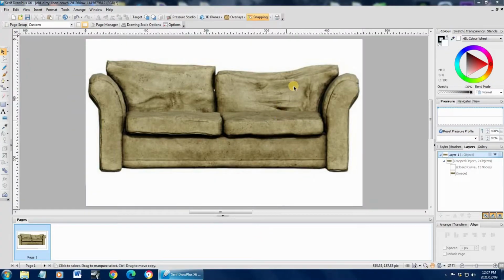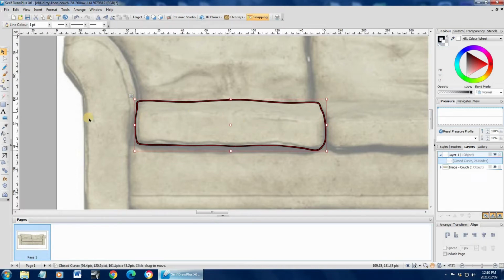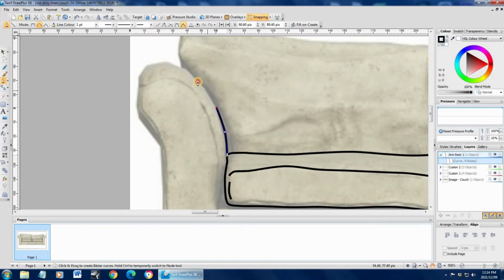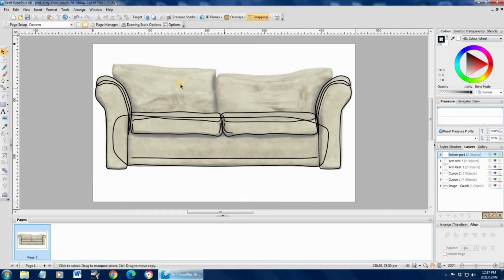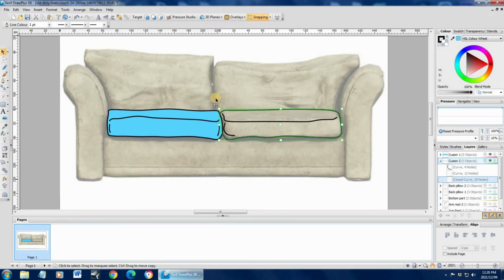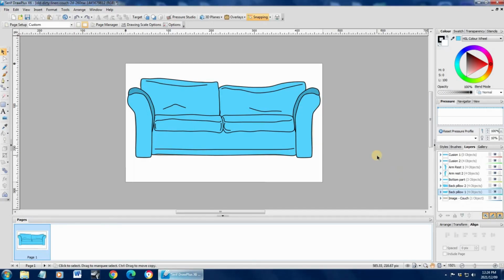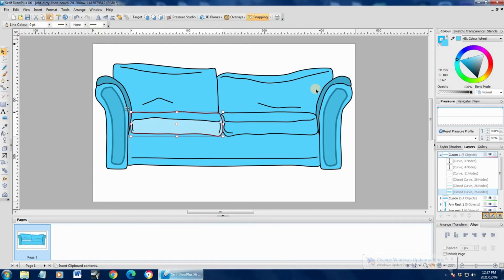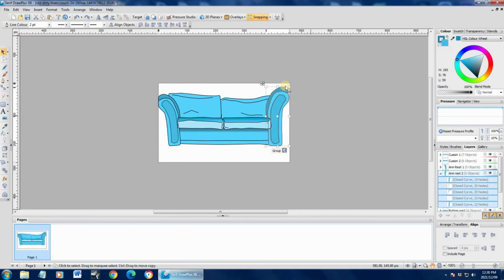Create props and scenes for your animations without a drawing tablet or any drawing skills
To start animating can sometime be very costly.  You need software, and you also need a drawing tablet if you want to create scenes, props and backgrounds.

But what if there was an easy way, that is free, to do this without investing a lot of money into a drawing tablet?

Well there is!  In today's video I will show you how you can easily create props and scenes for your animations without a drawing tablet, and you don't even need any drawing skills